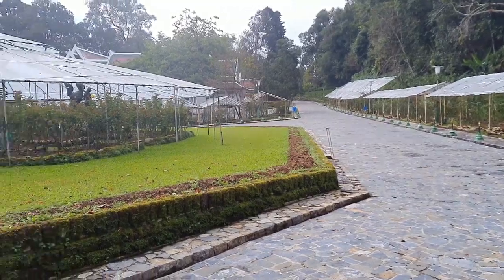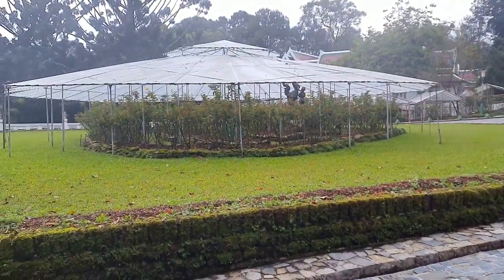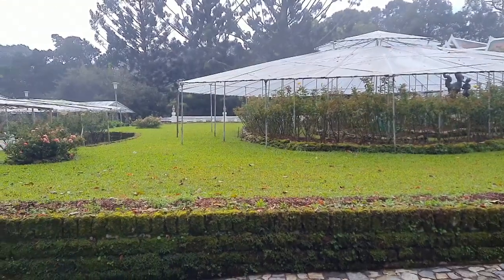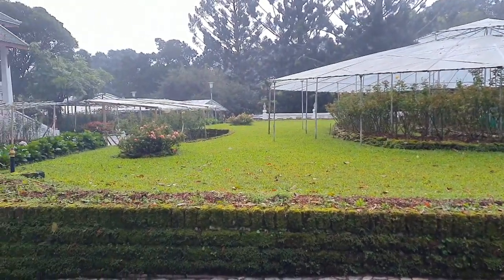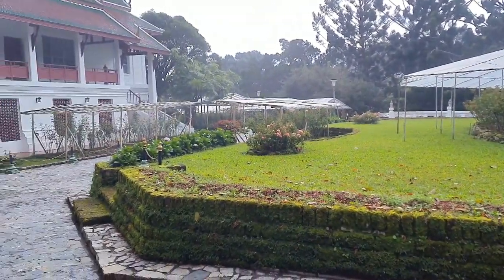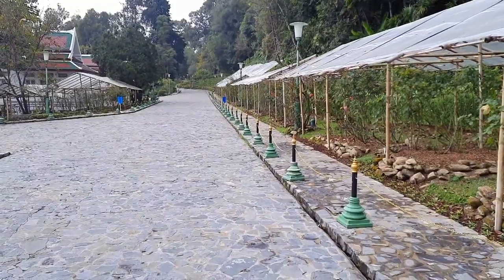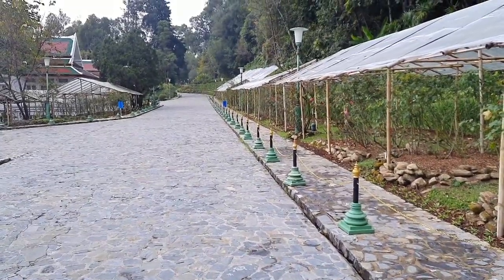"Bhubing Palace: Exploring the Majestic Retreat of Chiang Mai" | takeastep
Description: Join us on a captivating journey as we delve into the enchanting world of Bhubing Palace, nestled amidst the breathtaking landscapes of Chiang Mai. In this awe-inspiring video, we'll take you through the ornate halls, meticulously manicured gardens, and hidden gems of this royal residence. Discover the rich history and cultural significance of Bhubing Palace, a true symbol of Thai architectural elegance and serenity. From the vibrant floral displays to the tranquil fountains, immerse yourself in the grandeur and tranquility that this regal retreat has to offer. Whether you're an architecture aficionado, a nature lover, or simply seeking inspiration, Bhubing Palace promises an unforgettable experience for all. Join us as we unravel the secrets and beauty.

About: takeastep is a channel where you will find short travel videos where we have explored the place and got all the major information which we can collect and shared with you, So guys let's take a step to change our life and travel more and get lots of amazing memories.